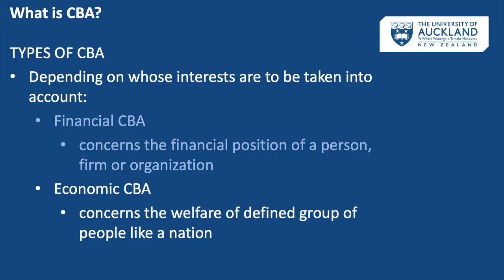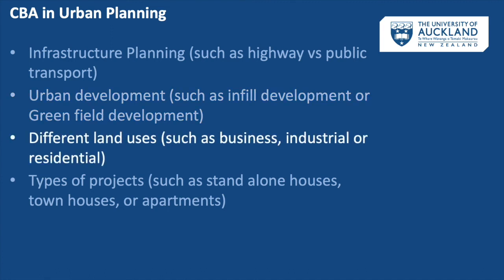UA 705 Lecture 4 Part 1 The Who What When of CBA